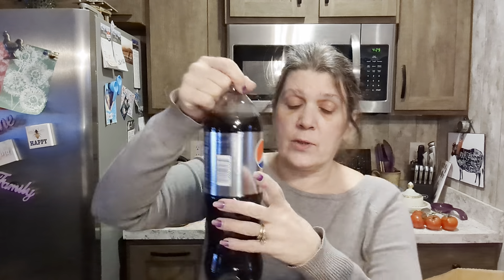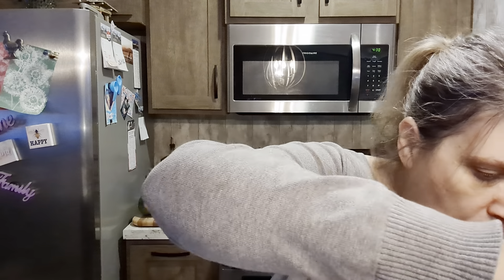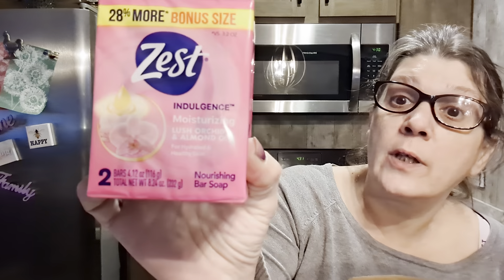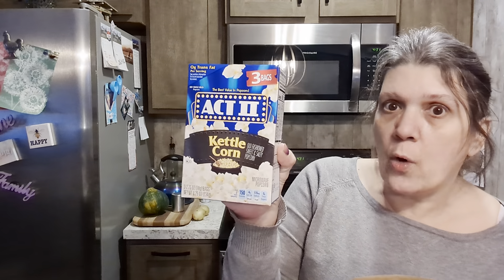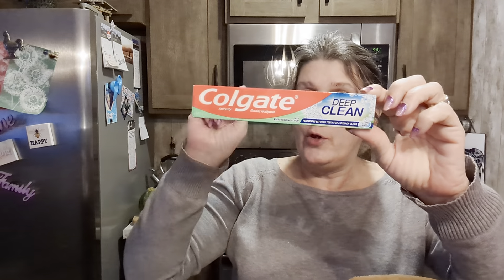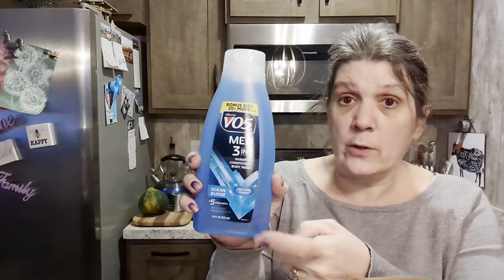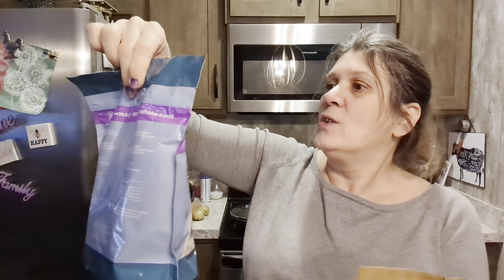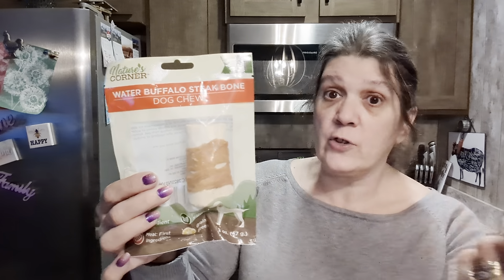DOLLAR TREE HAUL